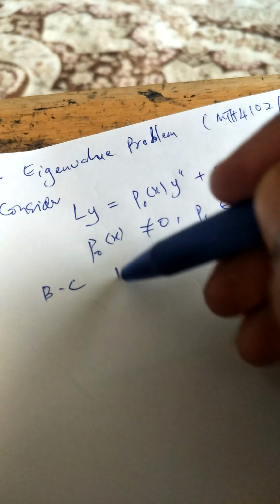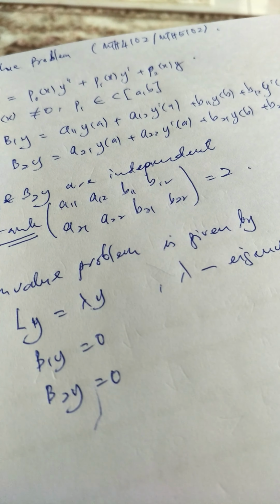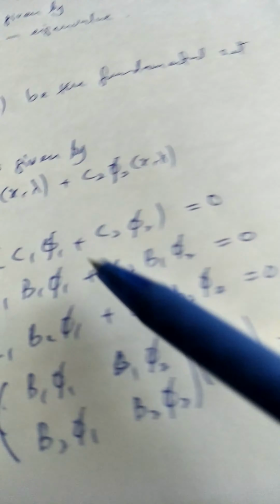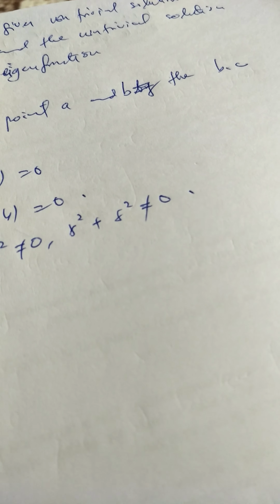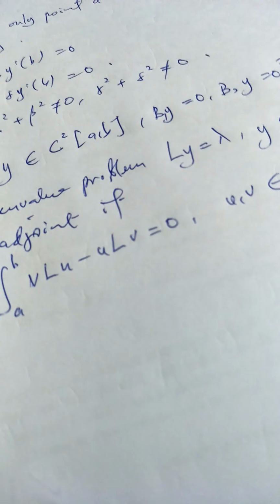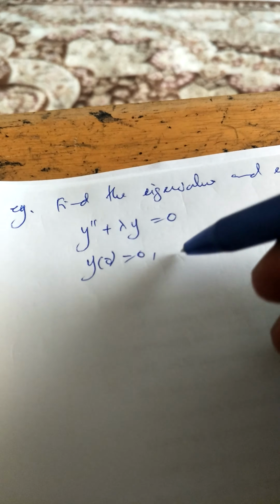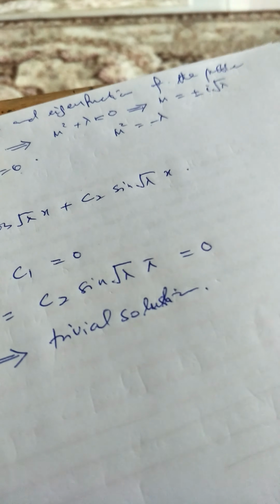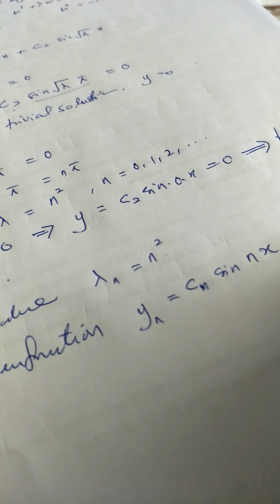mth4102_5102 eigenvalue problem part 1